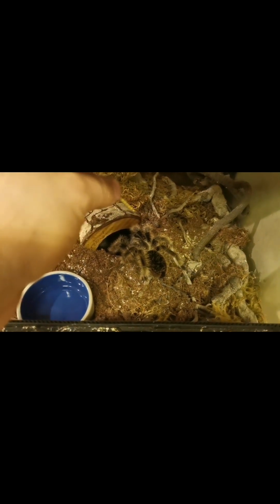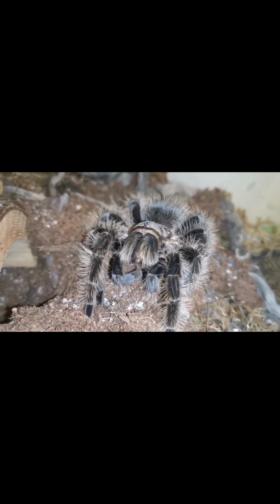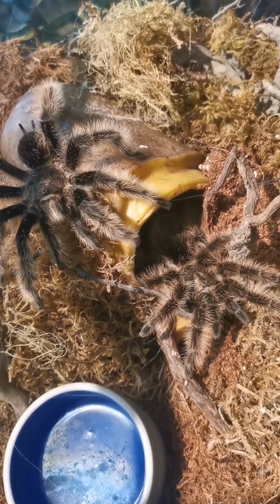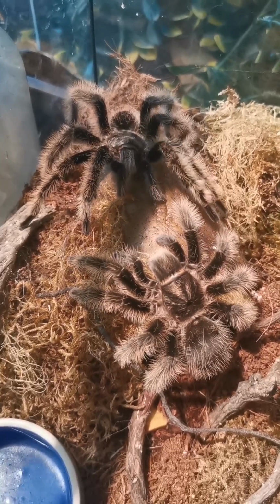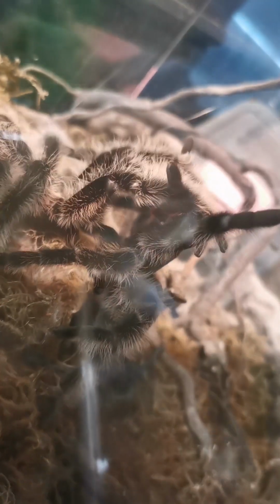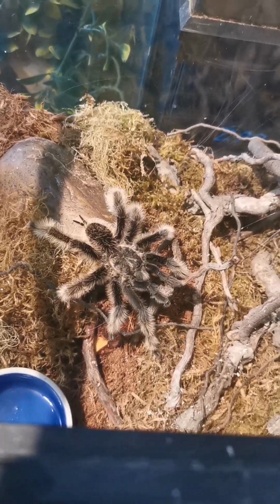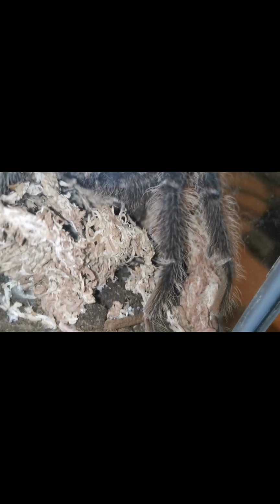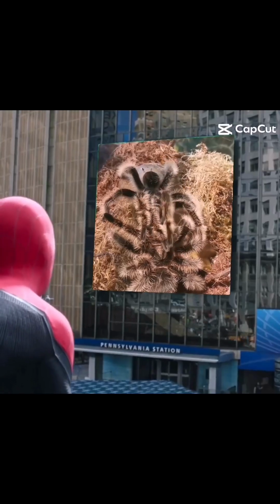How we Make Baby Tarantulas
We bred a couple Tliltocatle albopilosus and we documented it